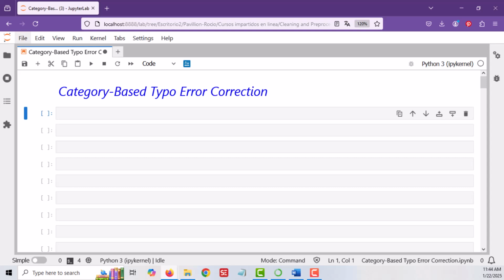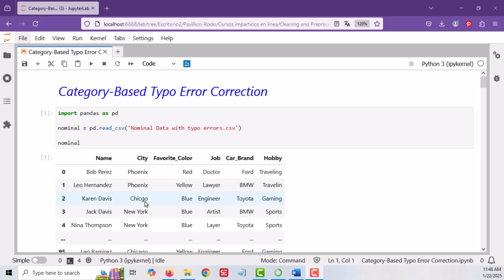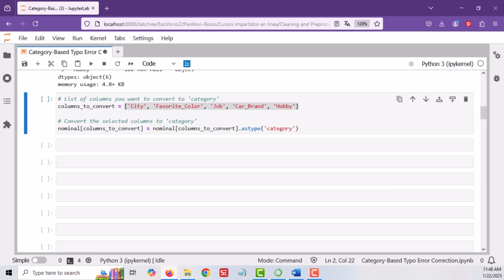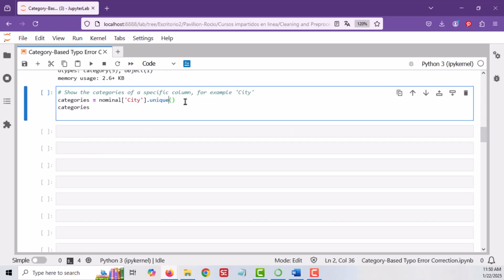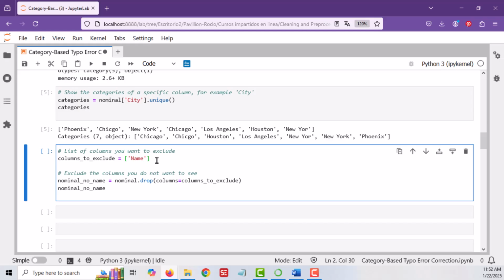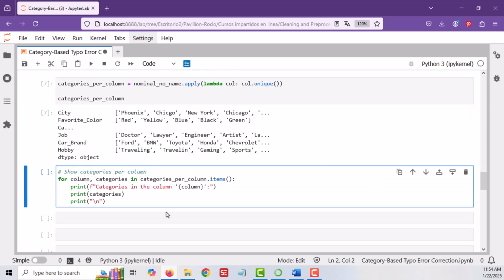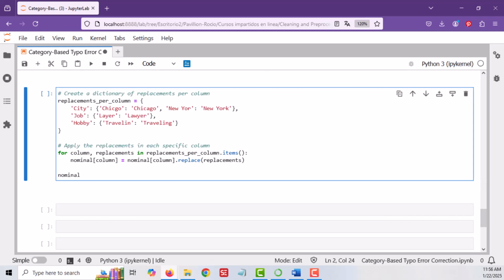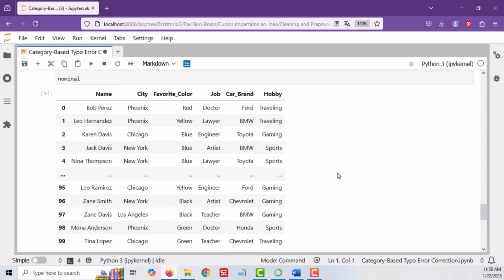Category Based Typo Error Correction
This video belongs to my latest Udemy course called "Data Cleaning and Preprocessing using Python"

A complete and friendly course designed to provide you with the foundations of programming with Python, with an emphasis on data cleaning and preprocessing — steps that are essential in any data analysis or machine learning workflow

This course will guide you step by step through key programming concepts and powerful data manipulation techniques using pandas, numpy, scikit-learn, and more

Whether you’re a student, a professional in career transition, or a data enthusiast — if you’re interested in mastering one of the most valuable and fundamental skills in the world of data analysis… this course is for you!

🚀 I’ll see you in Class 1!!

Este video forma parte de mi nuevo curso en Udemy llamado Data Cleaning and Preprocessing using Python

Un curso completo y amigable, diseñado para brindarte las bases de programación con Python, con énfasis en la limpieza y preprocesamiento de datos, pasos que son esenciales en cualquier análisis de datos o flujo de trabajo de machine learning

Este curso te guiará paso a paso por conceptos clave de programación y técnicas poderosas de manipulación de datos usando pandas, numpy, scikit-learn y más…

Ya seas estudiante, profesional en transición de carrera o entusiasta de los datos, si estás interesado en dominar una de las habilidades más valiosas y elementales en el mundo del análisis de datos… ¡Este curso es para ti!

Inscríbete hoy y transformemos juntos el ‘Garbage in’ en ‘Quality out’

🚀 Te veo en la Clase 1!!